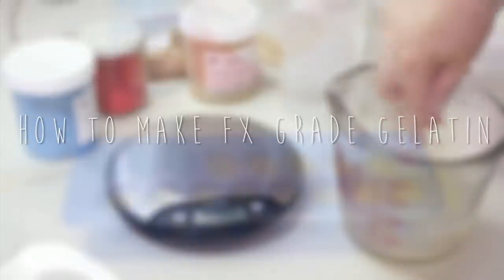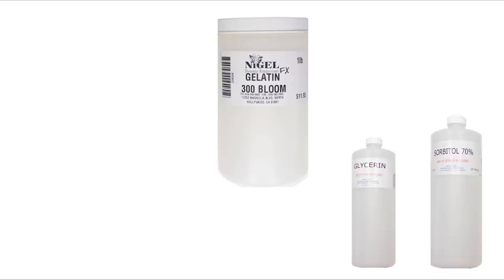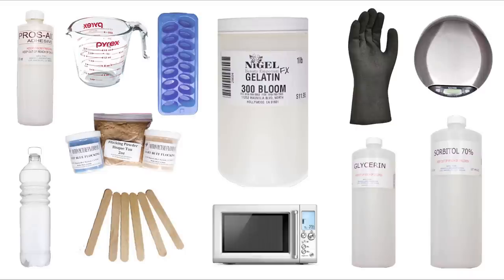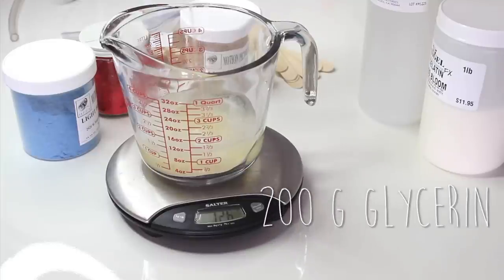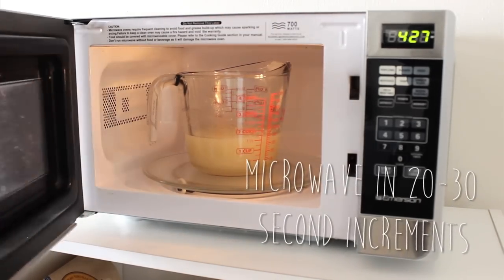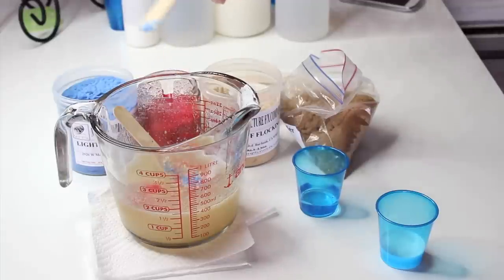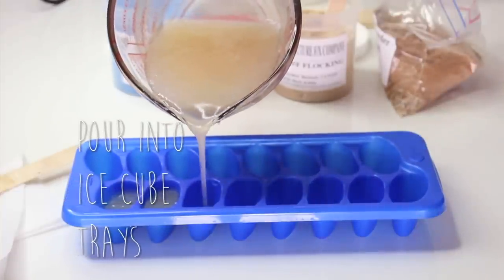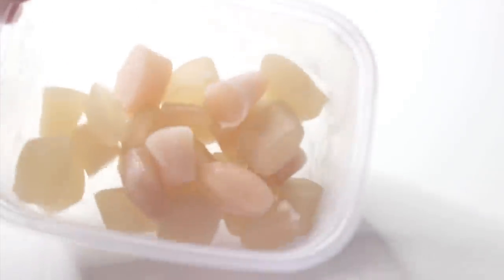FX Series: How to Make FX Grade Gelatin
In this tutorial I will be demonstrating how I mix up a batch of gelatin for running prosthetics. This recipe is good for making prosthetics because I added a few special ingredients to make the gelatin last and stand up to body heat. I will be making a video on how to make the prosthetics as well as how to mold the sculptures.

xoxo,
Angie

I am so sorry that I have been missing in action lately. I've had the flu and it really took me down, my voice is still a little crackly. I also had an incident with my ring light and had to buy a new one. But hey at least I'll be back in action for Halloween.
Speaking of do you guys think I should attempt 31 days of Halloween in October? If you do leave any requests below.
LOVE YOU ALL AND I HAVE MISSED YOU! :D